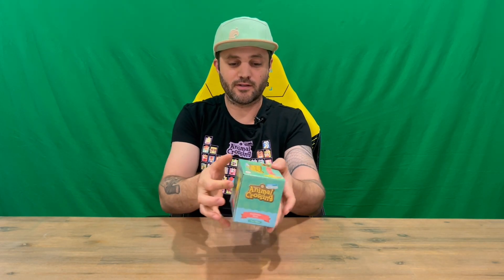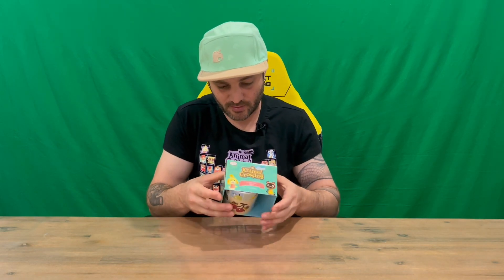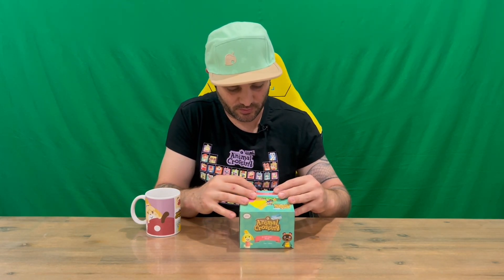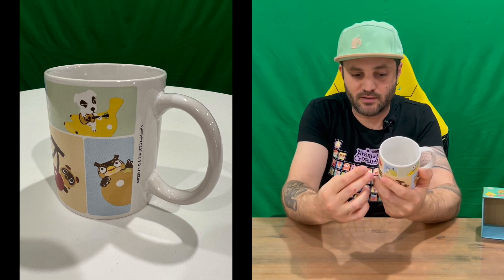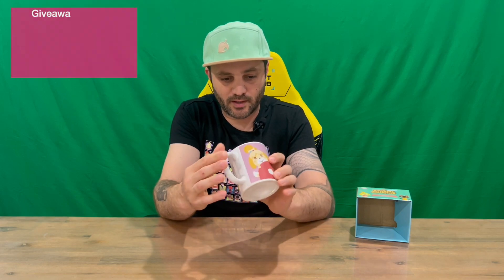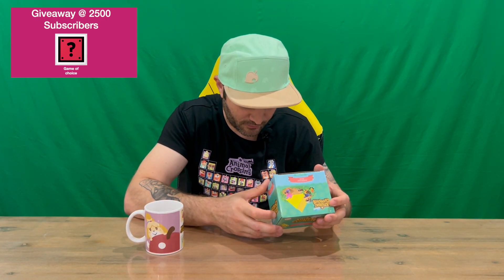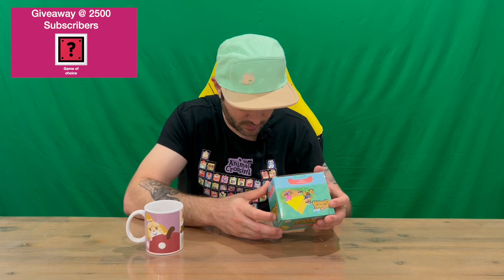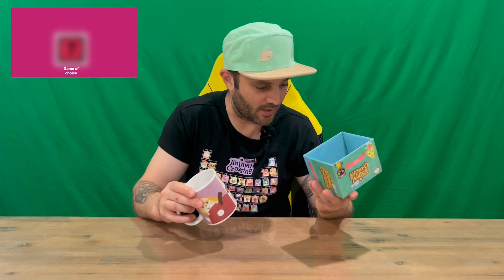Ep 2025 - Animal Crossing New Horizons Everyday Mug Unboxing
Hi Guys

Welcome to the channel.  Please enjoy my unboxing video of the Animal Crossing Mug.

Fan Mail -

Australia 6906